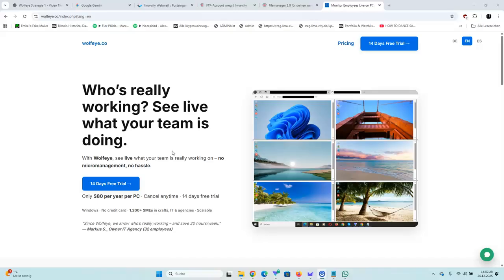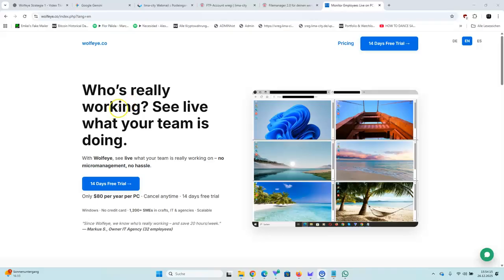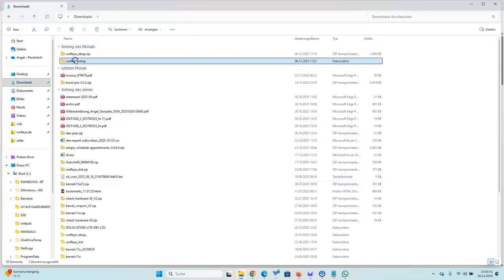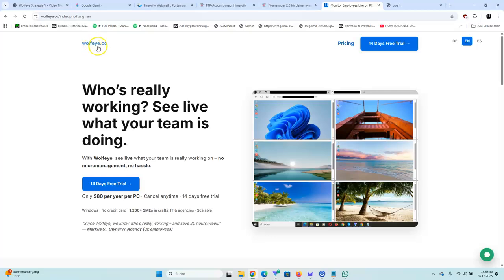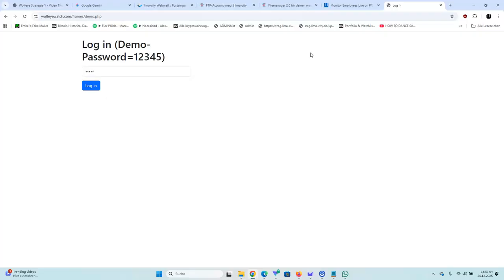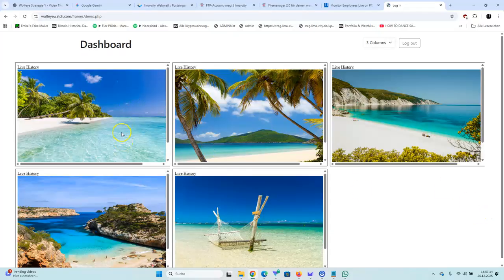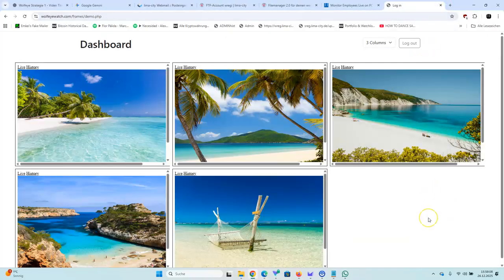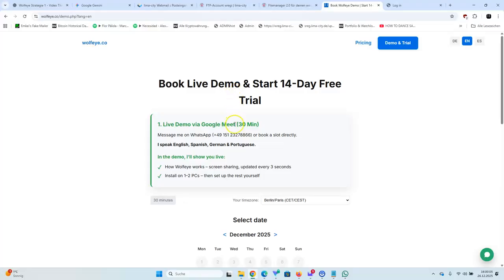4 Types of Employee Monitoring Software Explained - From Time Tracking to Live Screen Viewing